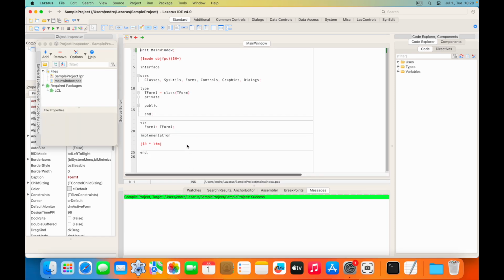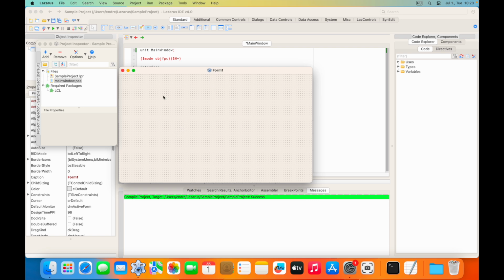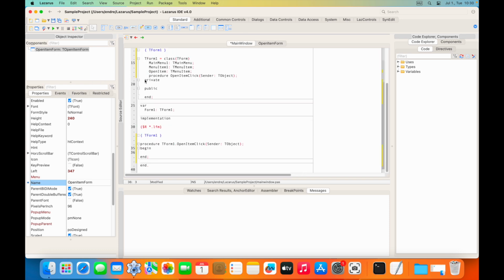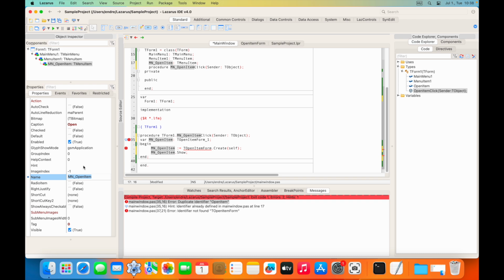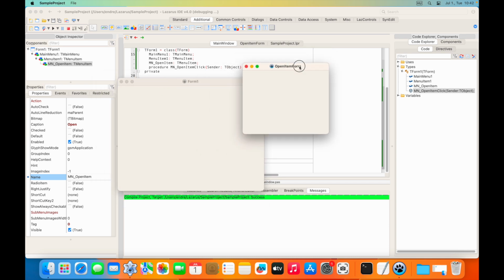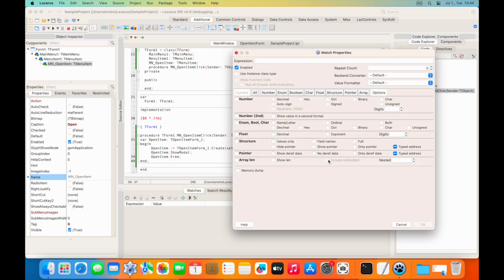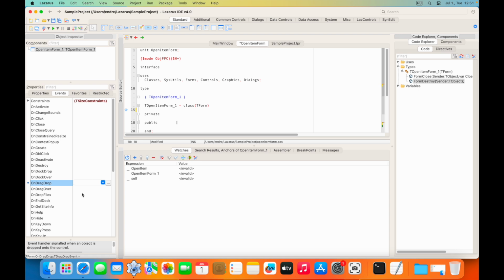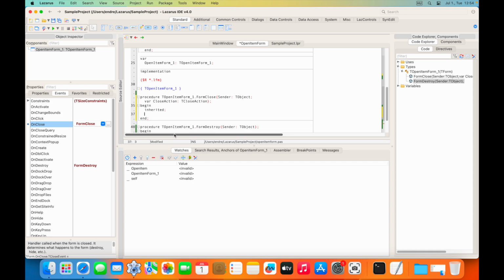Starting multi-form application in Lazarus (Free Pascal). Opening and closing forms and dialogs.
From this video you can learn, how to create, open and close multiple forms in Lazarus/FreePascal and how to free up the memory, once the forms are closed.